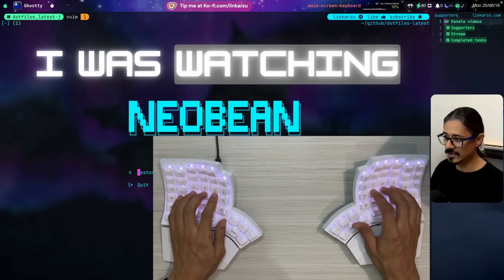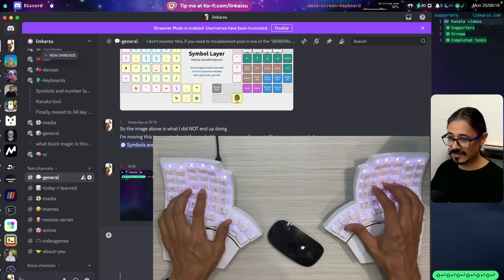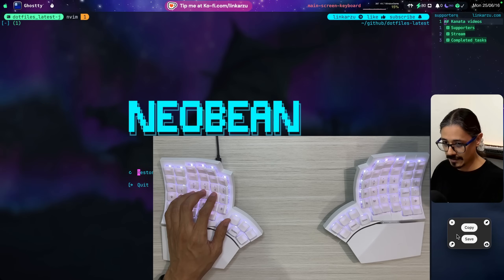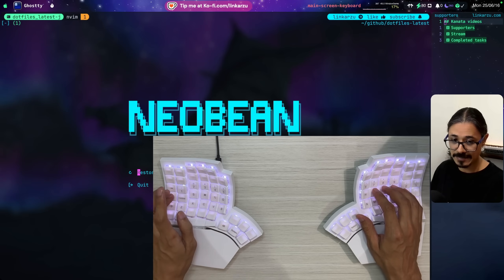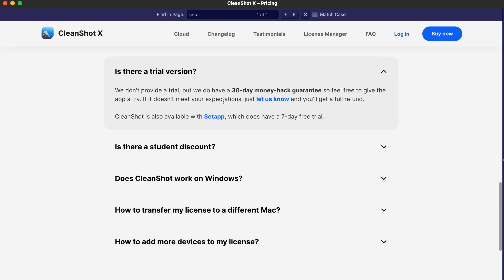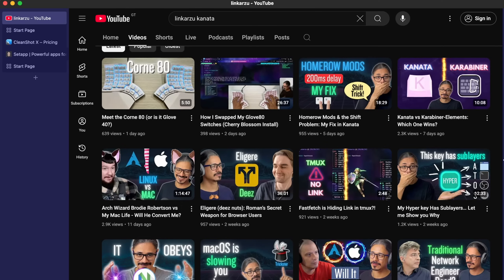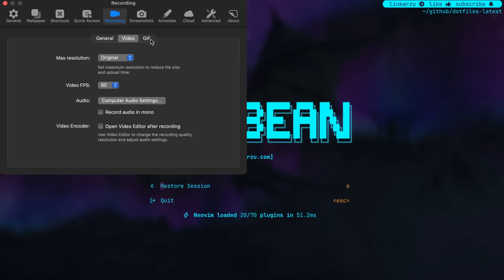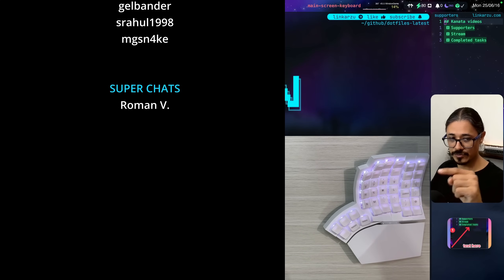Linus is Right: macOS Screenshots Suck | Here's the Fix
I recently watched a Linus Tech Tips video and they brought up a really good point, screenshots in macOS is a hedious experience. The finger contortion you have to go through to be able to take a screenshot is not good, and also the screenshot annotation tool in macos is not great, it lacks a lot of features.

I've used the Windows version as well, and it probably is a little bit better, but it doesn't even come close to what we're looking at in this video, which is CleanShot X.

00:00 - Linus Tech Tips can't take screenshots
00:22 - Double click with magic mouse
00:44 - Image automatically copied to clipboard
01:07 - screenshot last selected area
01:29 - all-in-one screenshot tool
02:16 - Annotate, draw, blur, border
03:20 - screenshot history
04:49 - My setapp affiliate link
05:00 - My CleanShot settings
05:19 - Disable the ANNOYING screenshot sound
05:45 - Keyboard shortcuts with Kanata
07:08 - Double click BetterTouchTool